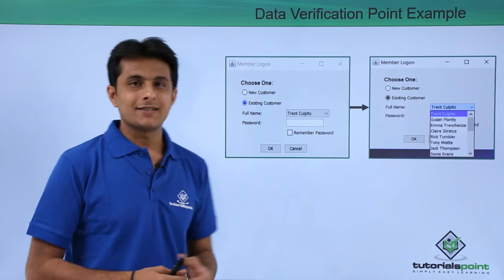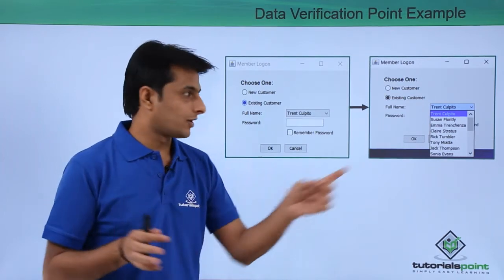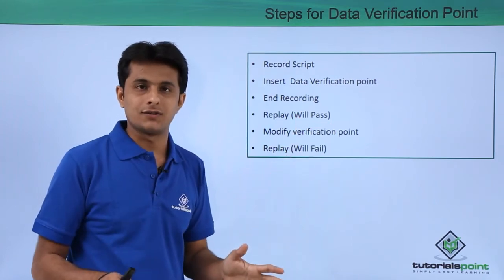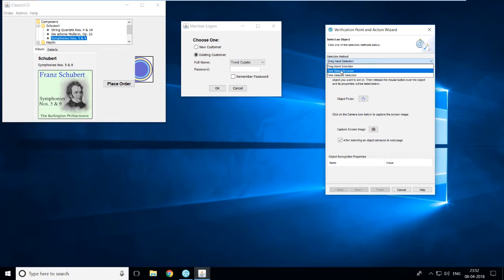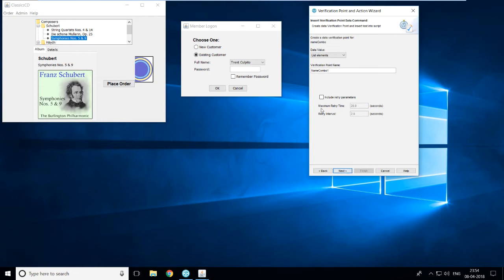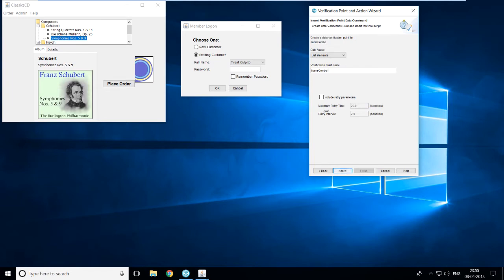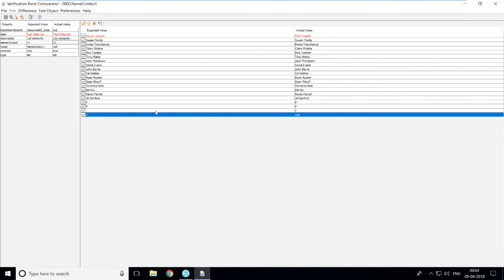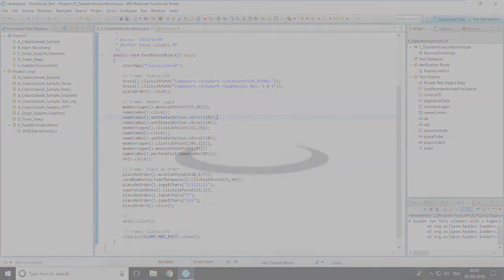Data Verification Point